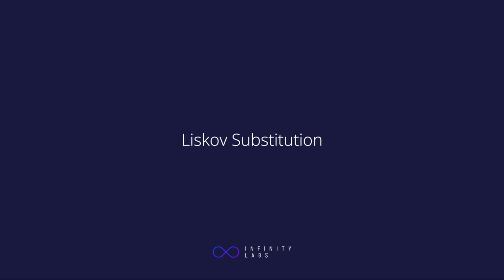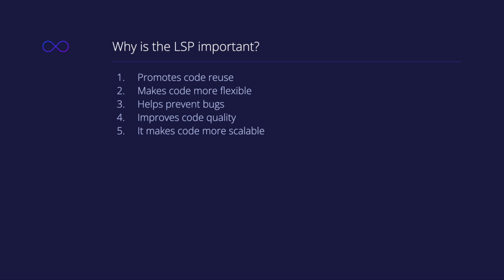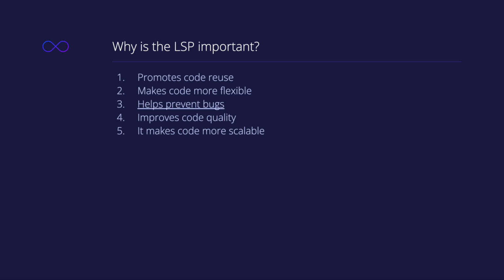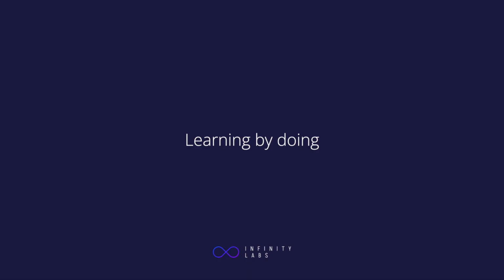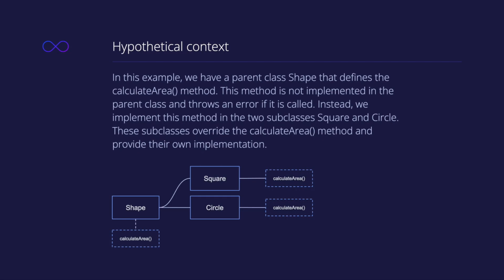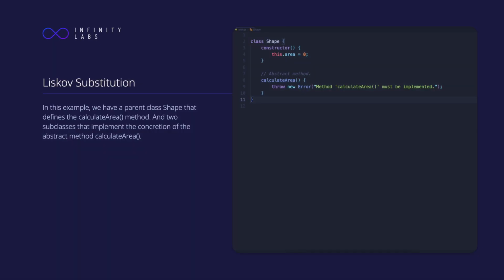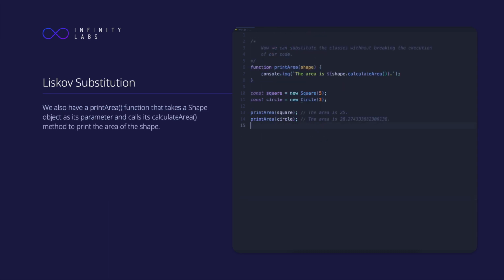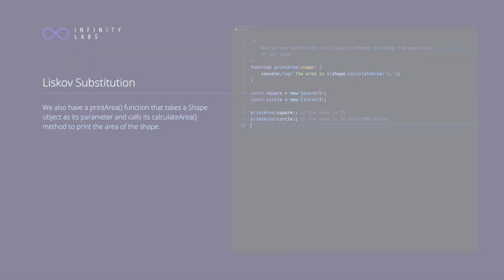SOLID Principles: Liskov Substitution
Welcome to our video series about SOLID programming principles! In this series, we'll be exploring the five principles of SOLID design and how to apply them in your own code.

In this particular video, we'll be discussing the Liskov Substitution Principle (LSP), which is an essential principle of SOLID design that deals with the proper use of inheritance in object-oriented programming.

We'll be exploring what the Liskov Substitution Principle is, why it's important, and how to apply it in your own code to ensure that you're using inheritance correctly. By the end of this video, you'll have a solid understanding of the Liskov Substitution Principle and how it can help you write more maintainable and flexible code.